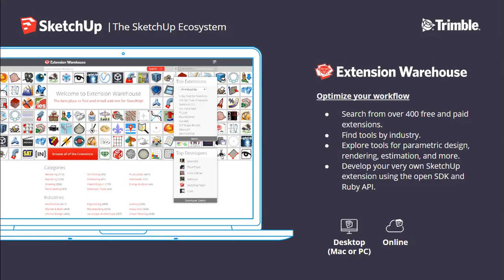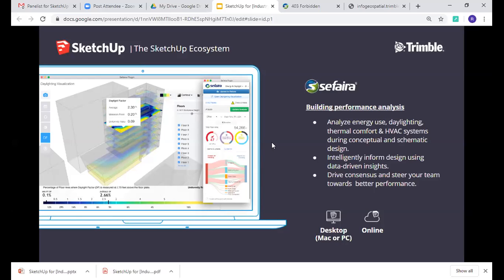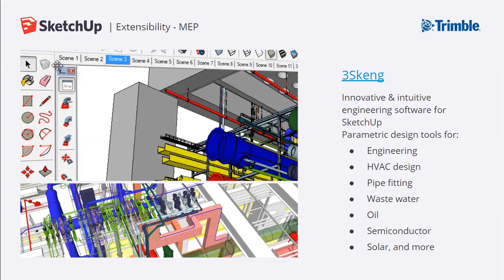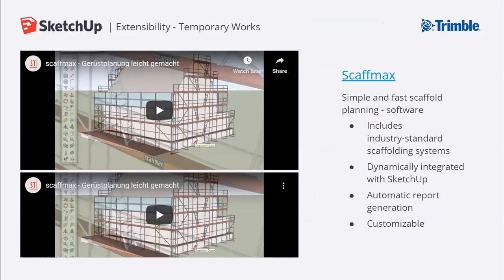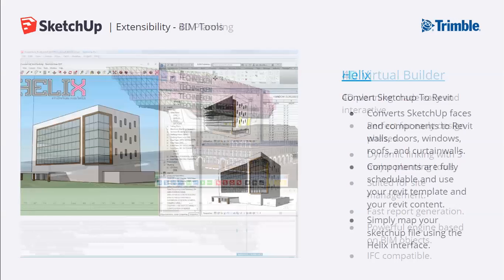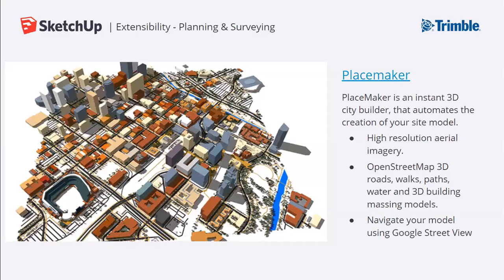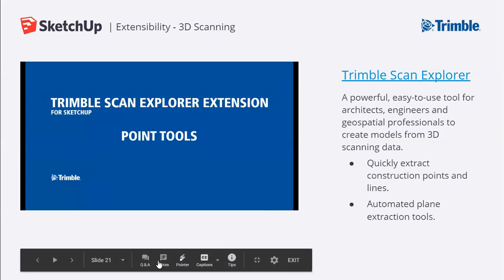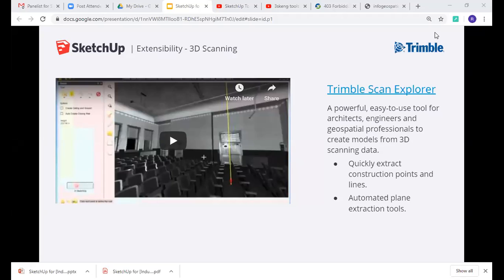Sketchup for Industry Presentation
Drive Creativity and Communication with the power of SketchUp to enhance your workflow